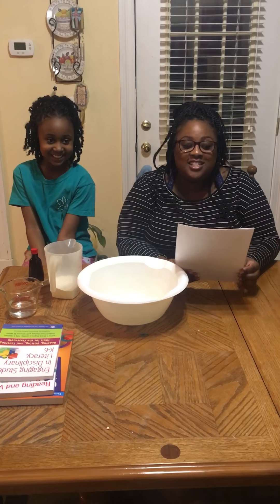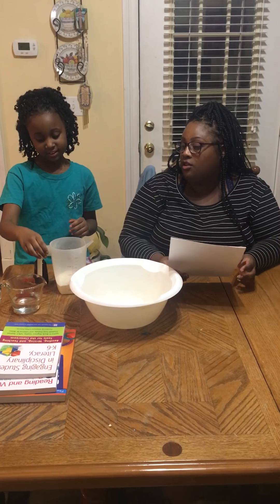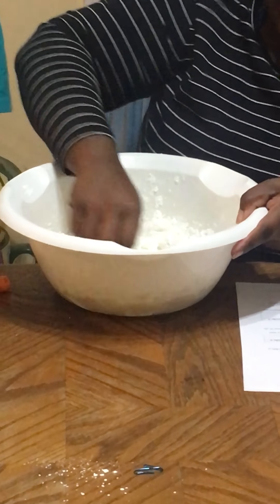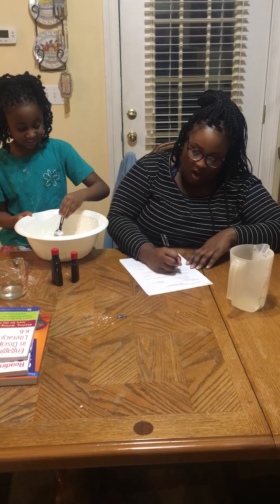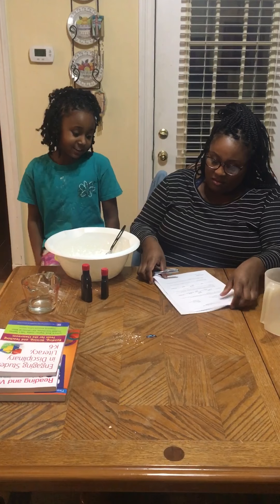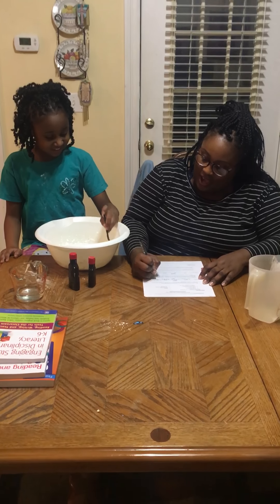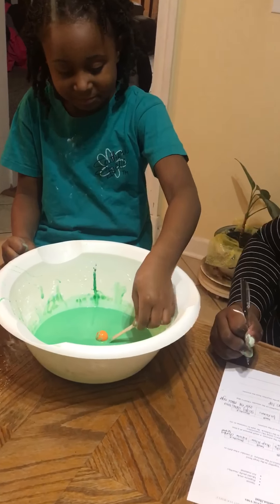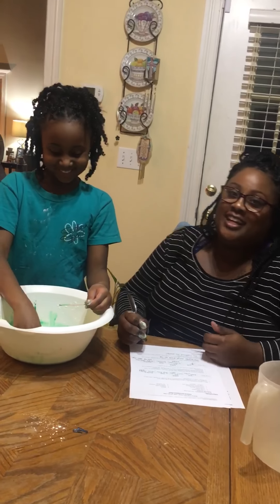January 22, 2019